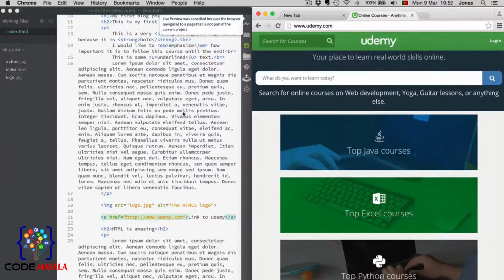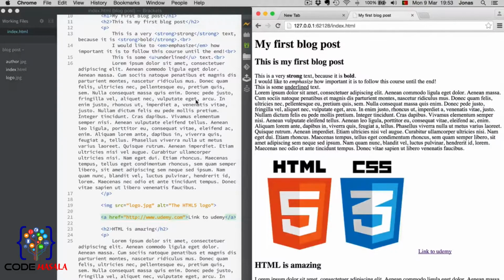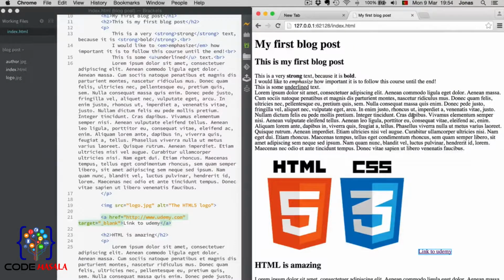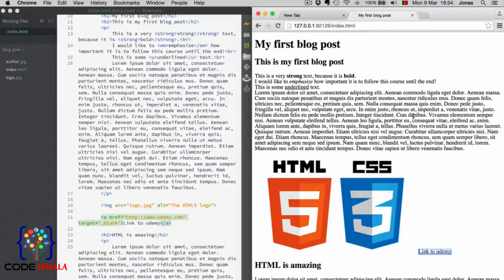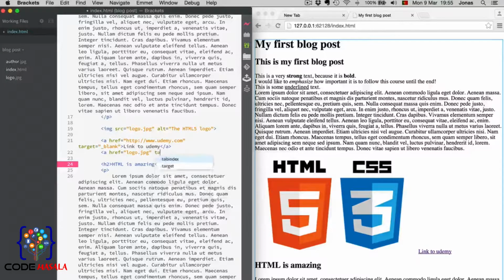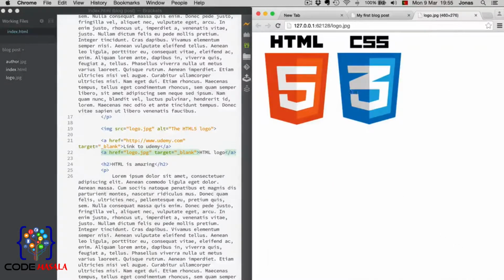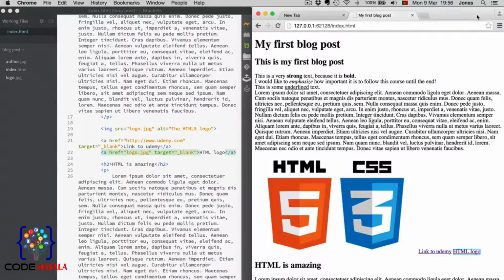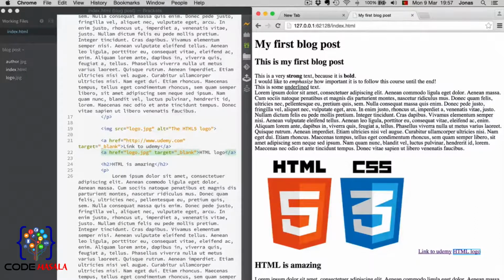7 Links || HTML and CSS Tutorial for beginners 2019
1. What is HTML ? Full form of html & use of html language ?
2. how to create html file ?
3. what are tags in html ? different types of tags explained with practical example ?
4.how to create form in html ?
5.what is css ? full form of css & how to apply css ?
6.what is inline css explained with an example ?
7.what internal css explained with example ?
8.what is external css ?
9. difference between inline vs internal vs external css in hindi ?
10. how to create table in html ?
11.what is tr td tag in html ?
12. difference between tr & td

The link element is used to define a relationship between an HTML document and an external resource. This element is most commonly used to define the relationship between a document and one or more external CSS stylesheets.